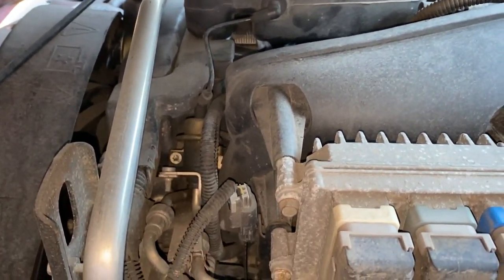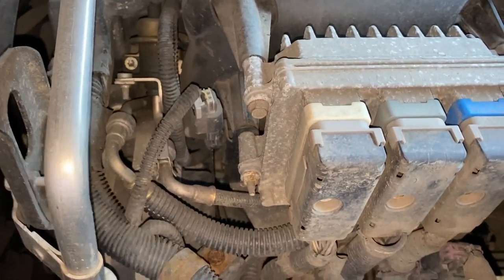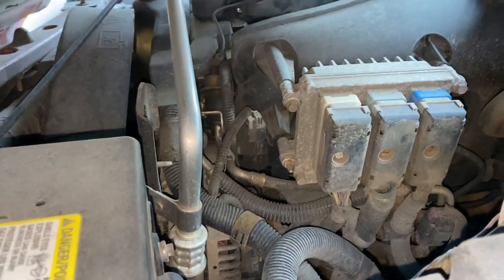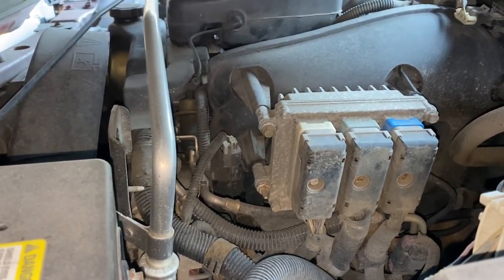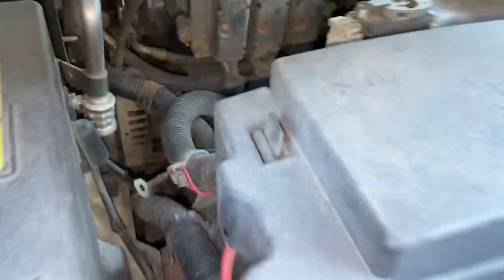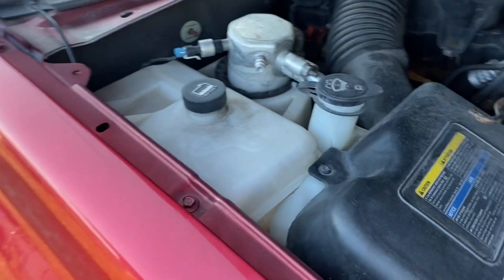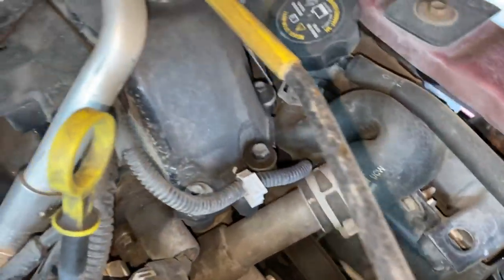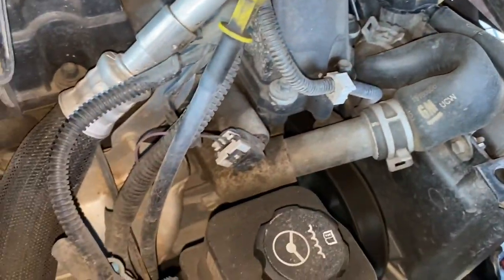2010013 2004 CHEVROLET TRAILBLAZER ENGINE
Find quality used auto parts for {year} {make} {model} at ASAP Car Parts. With 1000’s of used auto parts in our inventory, you’ll be sure to find the right part, at the right price. If you're not buying used, you're paying too much!

In the Charlotte area? We invite you to stop by and visit our facility. We are sure you’ll be pleased with the professional, courteous service you will experience. We are located at:

Did you know we buy cars? ASAP Car Parts Sell Your Car program buys unwanted vehicles so that the general public can make a few bucks while cleaning up their yards, driveways, and garages. Unlike other programs, our Sell Your Car program welcomes all makes and models of vehicles, domestic and foreign, running or not. We offer some of the highest prices paid for your vehicles. Sell your car today!